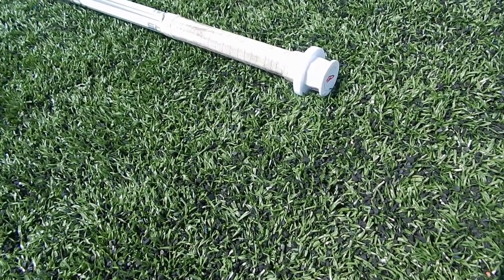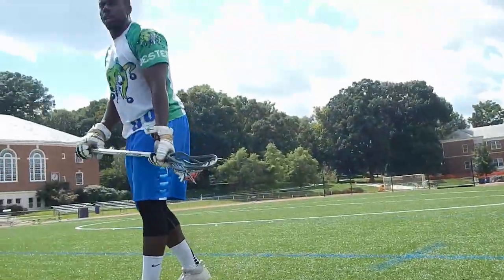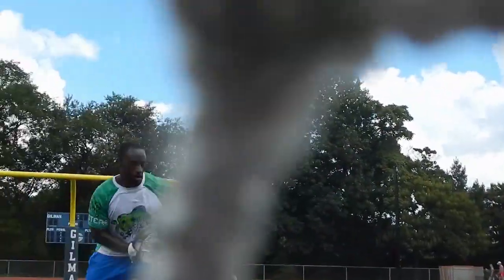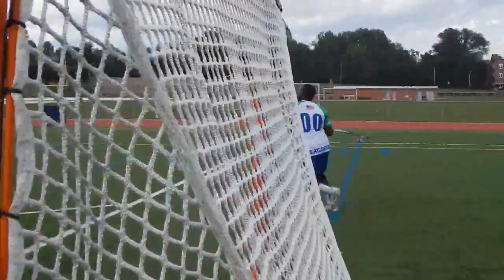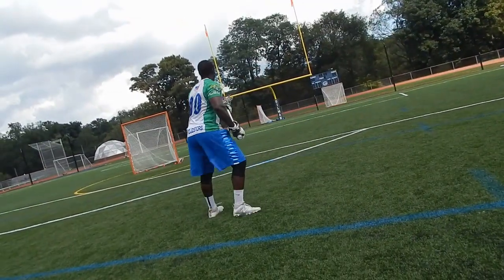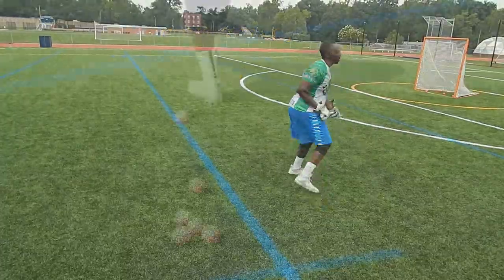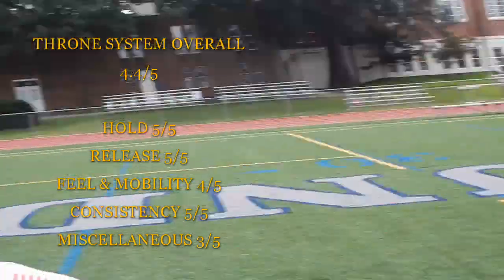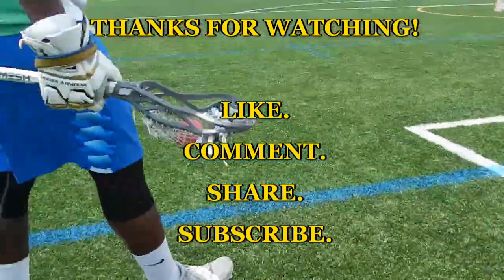THRONE FIBER 2 SYSTEM REVIEW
I was so excited to have finally gotten my hands on some Throne Fiber 2 mesh, as well as the strings.

The experience with this product offered to the world of lacrosse was absolutely amazing!! So much so that I think this mesh might become my preferred mesh for product reviews for heads in the future. I loved this mesh. I really wish I was able to use this mesh more during summer lacrosse. Loved it!!

I want people to see this mesh going through the motions of lacrosse. I feel its important to see mesh going through pulls and tugs of lacrosse shots, and fakes, and what not to be represented to you guys fairly.

I used a scale of 5 to give you guys something seemingly tangible for the key performance aspects of the mesh.

The Categories/traits of the Throne Fiber 2 System:
1. Release -how the mesh feels and behaves through the motions of shooting the ball and passing the ball.
2. Hold- how well the ball is grabbed by the mesh when throwing fakes, or any maneuver that involves snatching the ball around without wanting the ball to come out and the ball actually staying in the stick as well. Like through a huge oass fake followed by a toe drag immediately.
3. Feel and Mobility- Mobility is how well the mesh moves with the ball in it, and feel is how much the mesh allows you to feel the ball be mobile in the pocket.
4. Consistency- The mesh's ability to have the same release every time you shoot or pass the ball, includes Time & Room as well as how well you can shoot after throwing a huge fake.
5. Miscellaneous- the stringer aspect of the mesh--how easy it is for the mesh to be strung up, essentially. Also how the strings are for the system as well.

I NEEDS YOUR FEEDBACK GUYS!!

Stranger Things- Joyner Lucas & Chris Brown